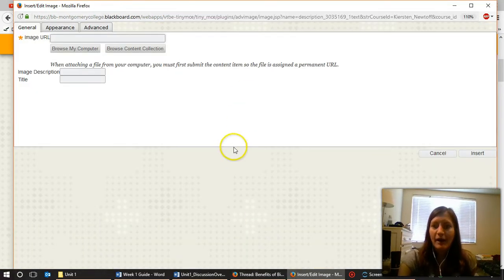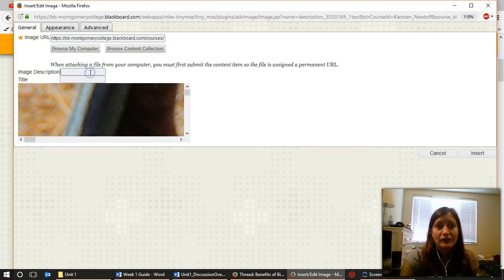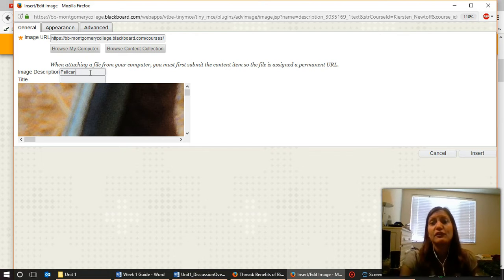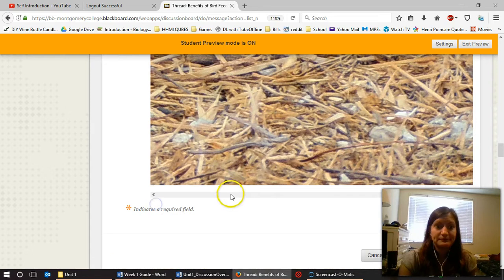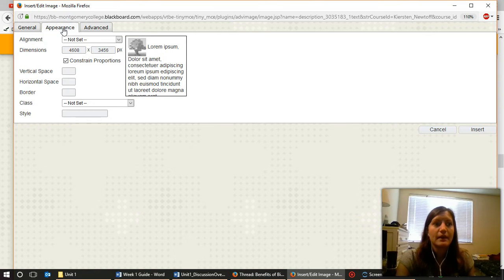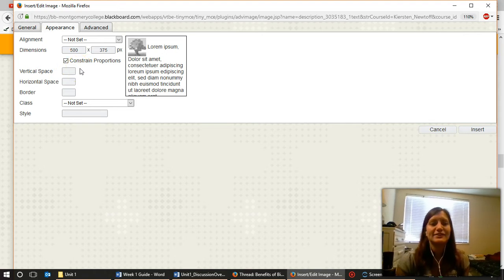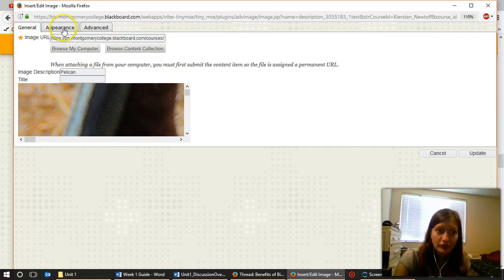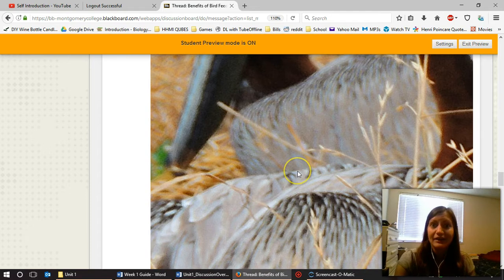How to Insert & Resize Pictures